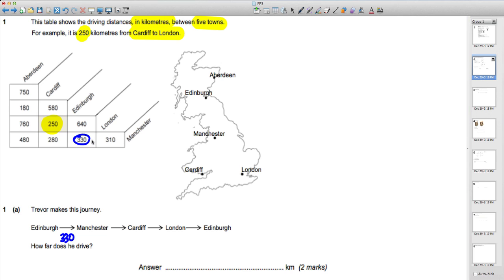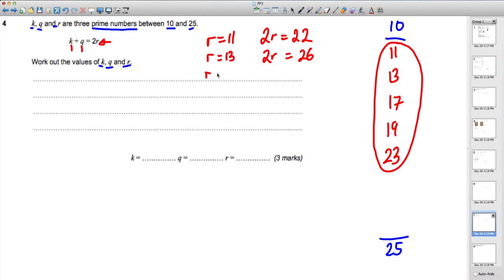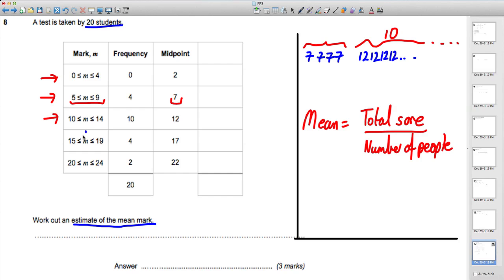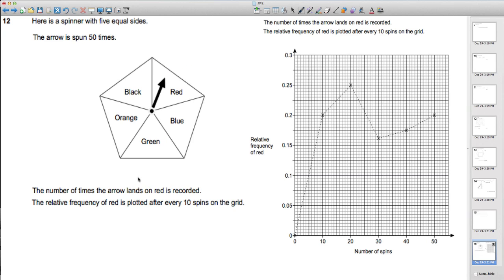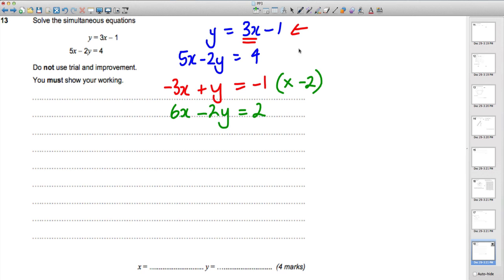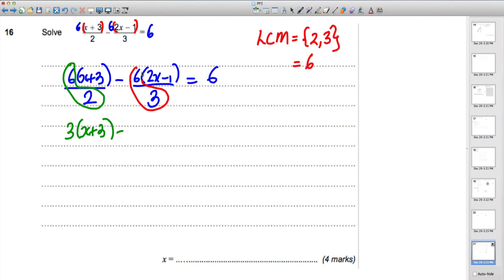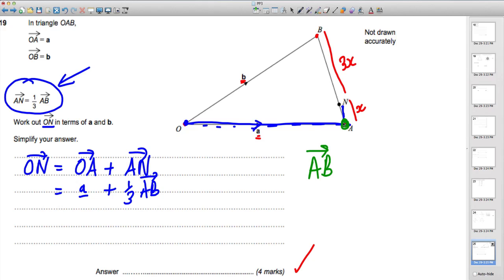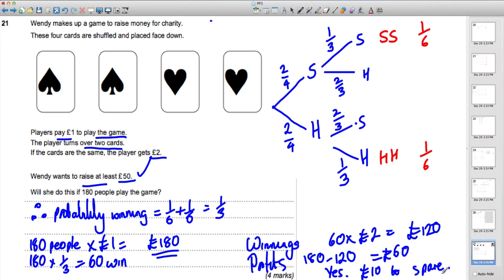GCSE Maths AQA Higher Linear Practice Paper 3 (Non Calc)